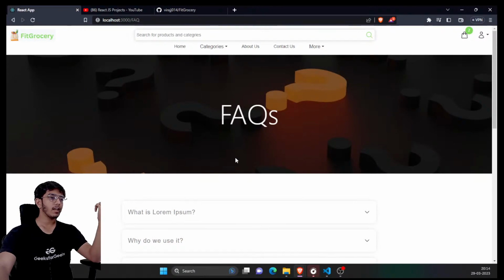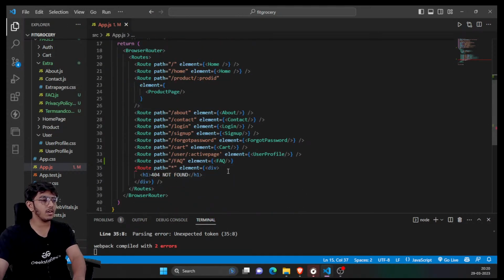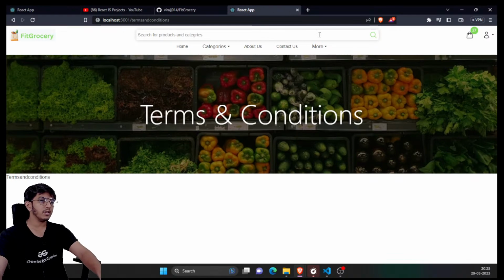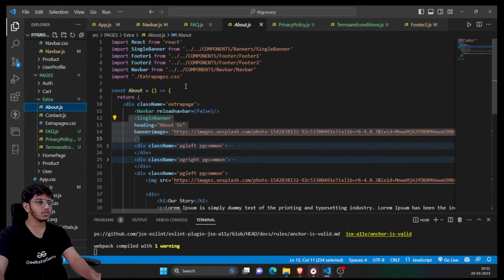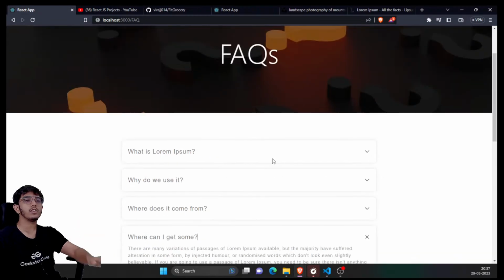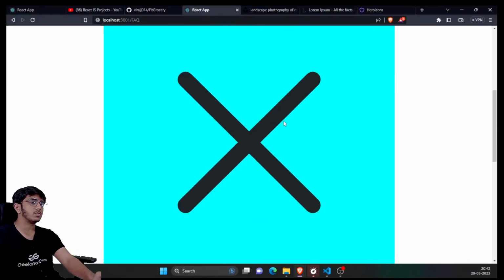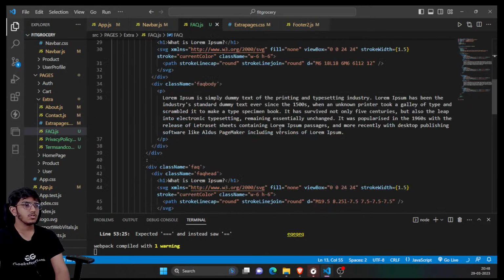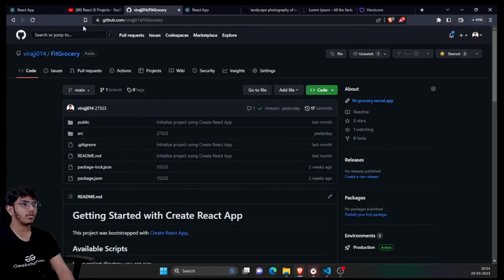React JS Project Building: FAQs, Privacy Policy, T&C | E-Commerce Site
In this session, we'll be expanding our E-Commerce Grocery Store by building extra pages such as FAQ, Privacy Policy, and Terms & Conditions using React JS. These pages are essential for providing important information to customers and building trust in our brand.